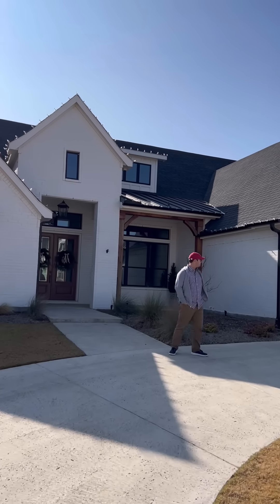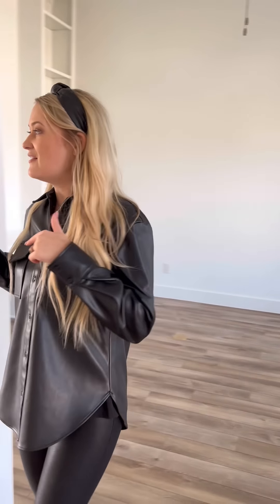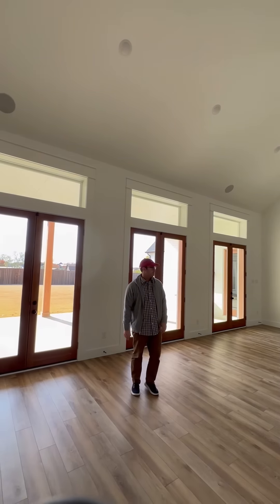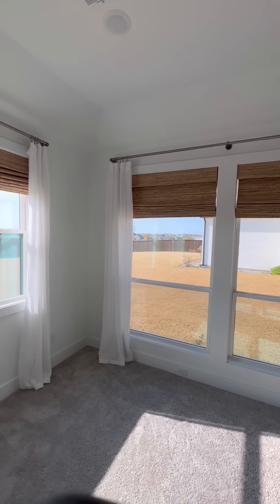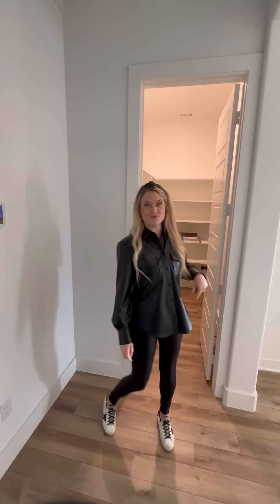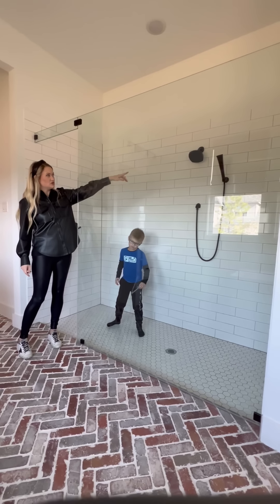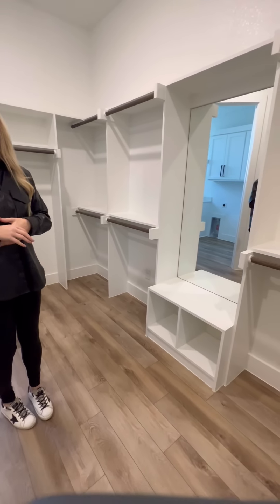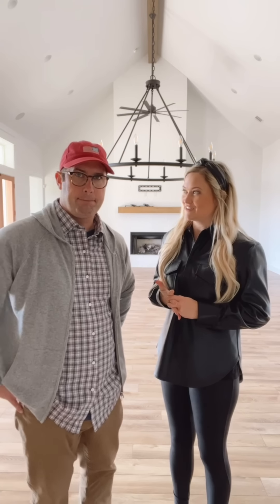Empty House Tour + Reno Plans Walkthrough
Over the next coming months, we will be completely renovating this modern farmhouse style home, and two our style! We will be showing the process, ups and downs and will be open enough to share pricing!

White painted brick, modern home, design, open floor, plan, house, tour, new house, Texas homes